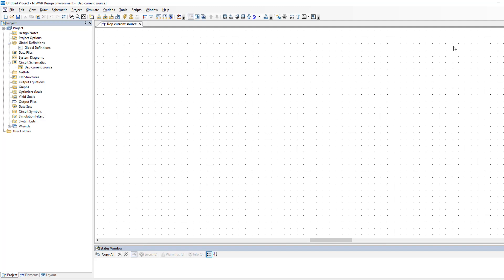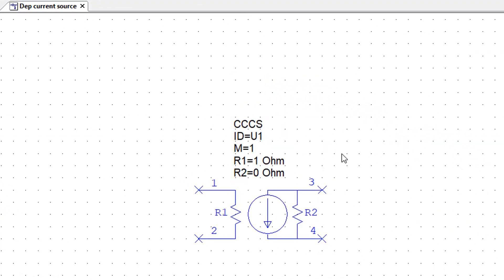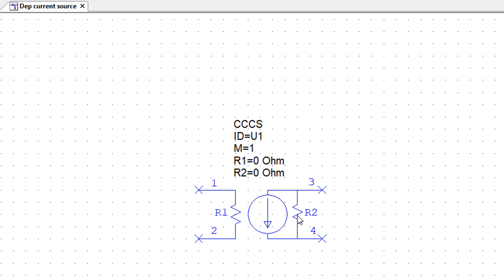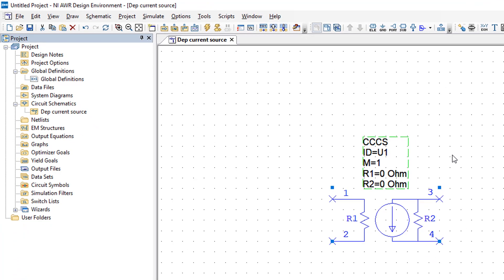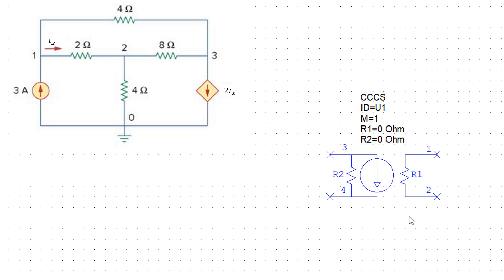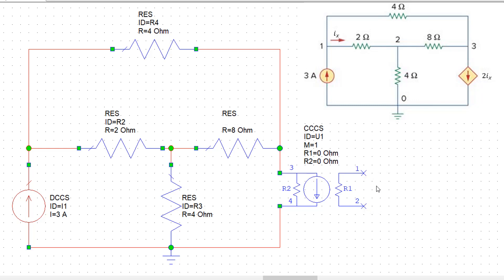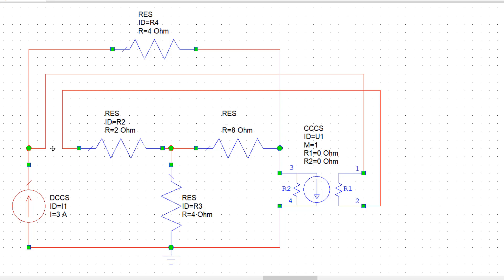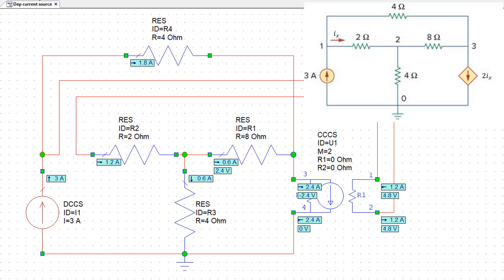Linear circuits - video A6 - Current-Controlled Current Sources (CCCS)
DC analysis of circuits which contain Current-controlled current sources (CCCS)